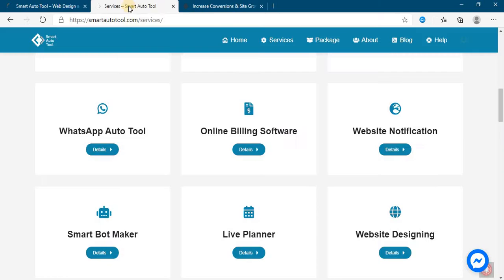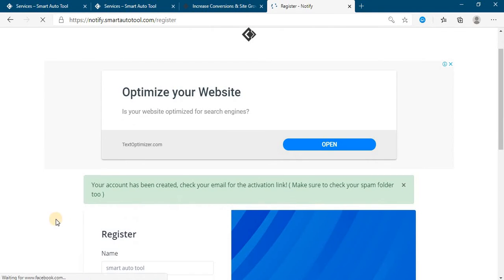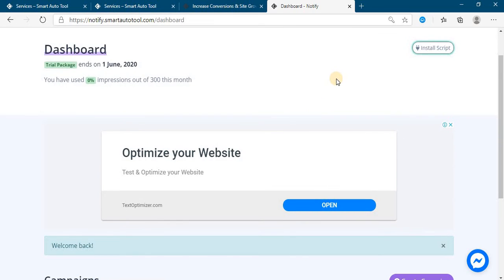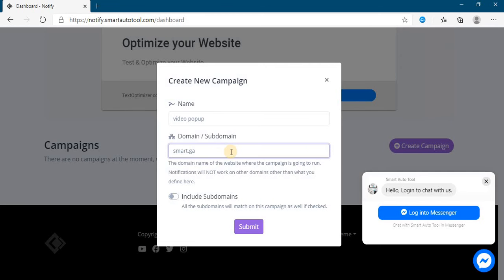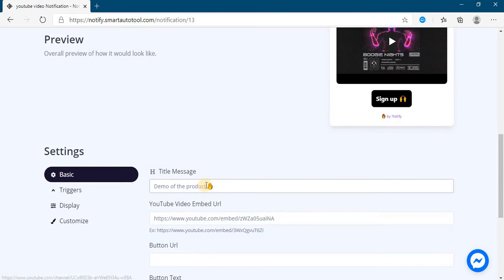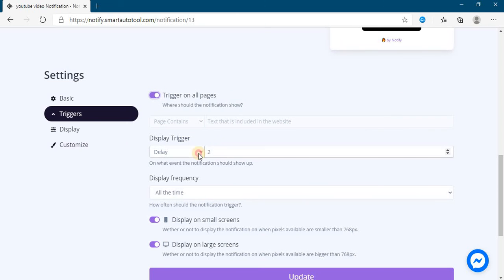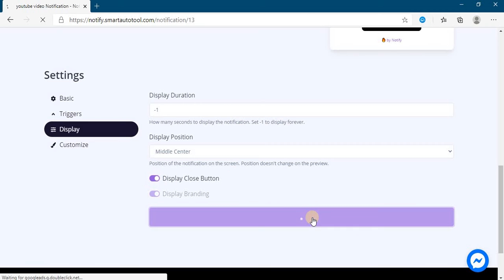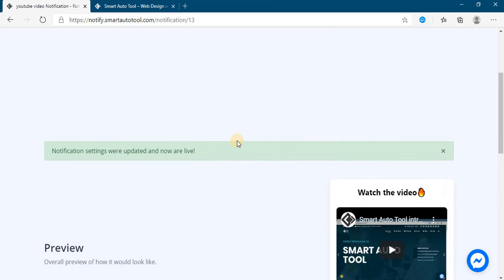Website Notification Tool for Website